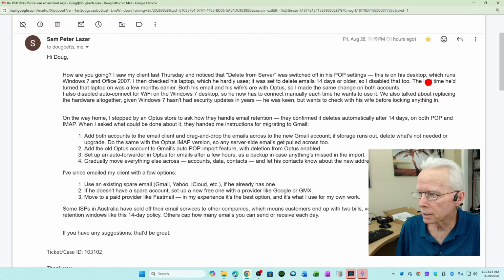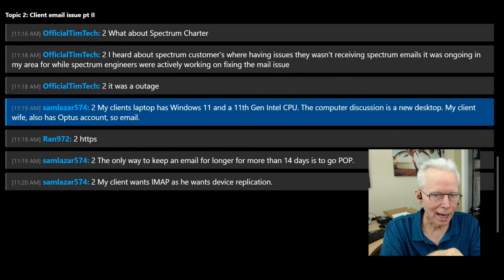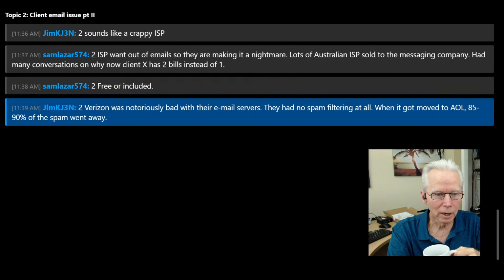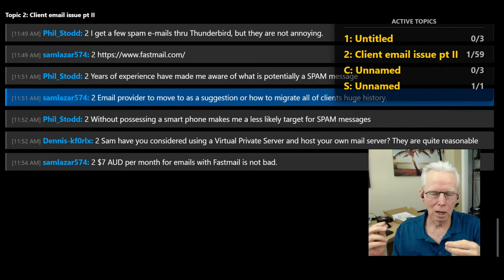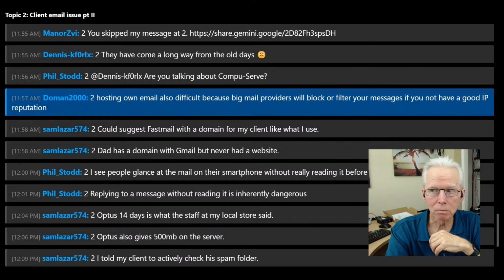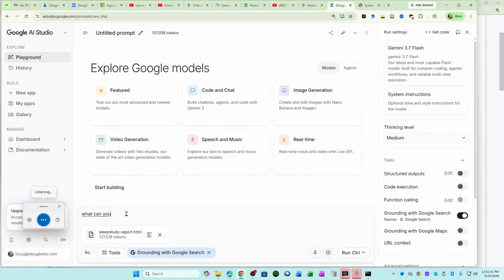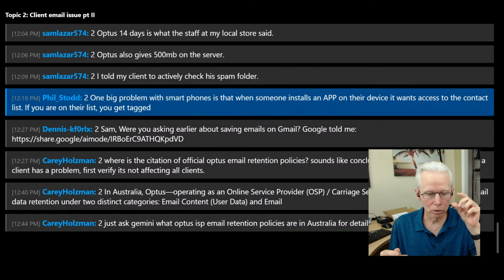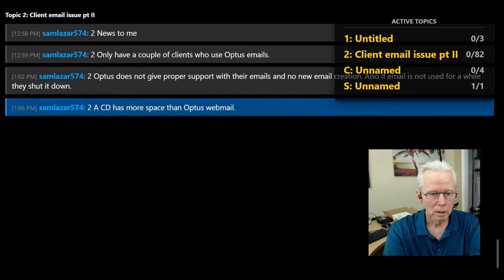YOU NEED THIS CHANNEL if you are the "expert" people rely on for Windows Computer Issues (762 Sat)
📺 **Reasons to Watch!** 🎥
We help IT Pros make more money.

For Everyday Computer Users: We help solve your Windows PC problems for free and teach techniques so you get more benefit from your computer.

For Windows Support Providers (whether you're paid in money or appreciation): Watch and help us troubleshoot in real-time to sharpen your own problem-solving skills and learn tips for having happier clients so you can enjoy the work and profit more.  Get tips for managing your business and clients.

💬 **Comments:** Leave your questions in the comments section of any video.

🖥️ **Need Remote Assistance During the Show?**
Before starting a session, please ask first and wait for approval. Once confirmed, you can begin here: